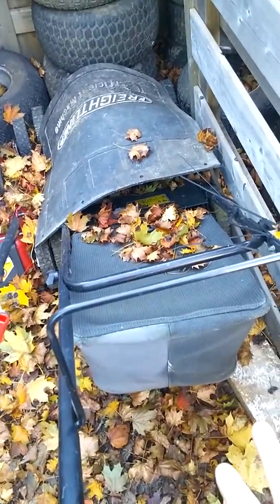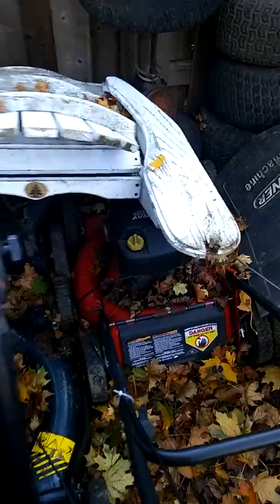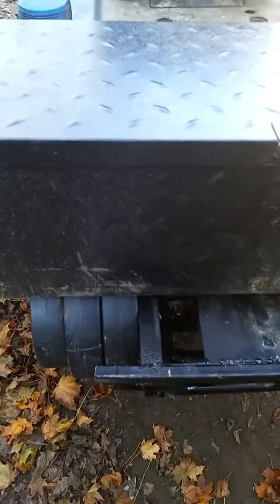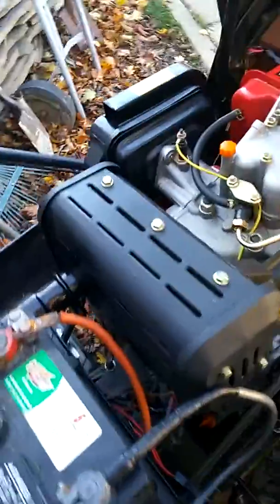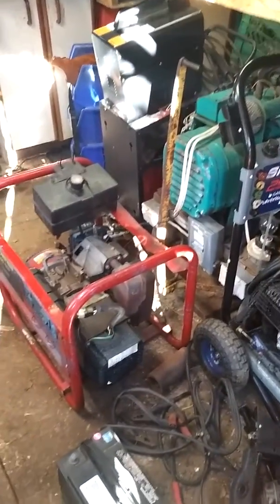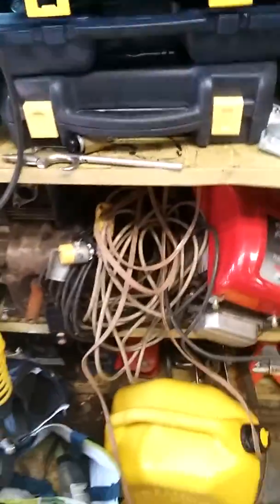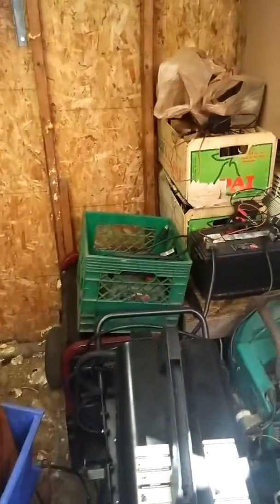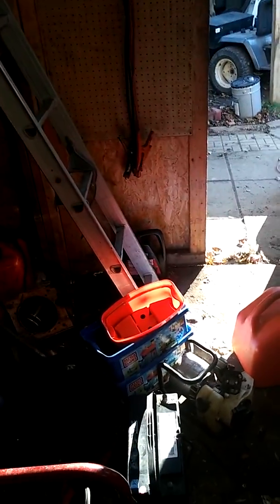Update November 2 2014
Got a lot finished ready for winter.